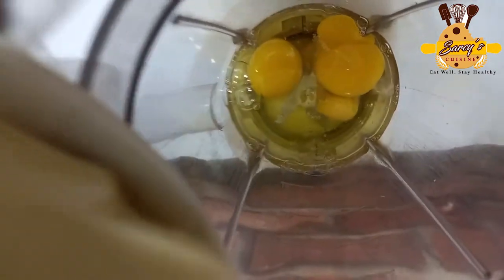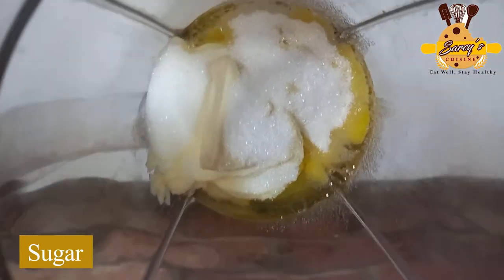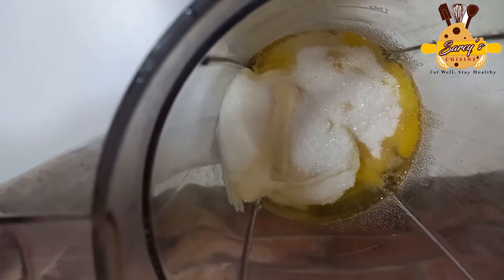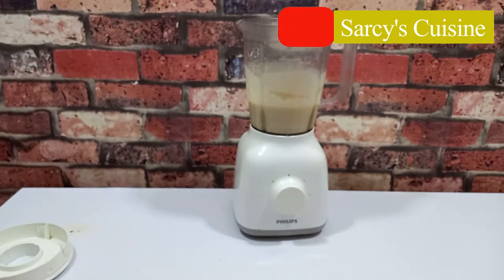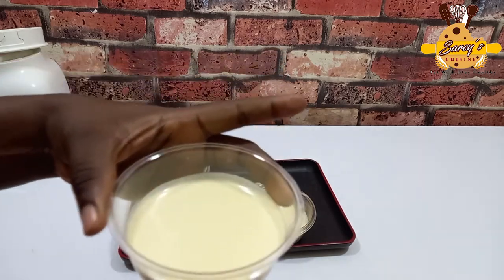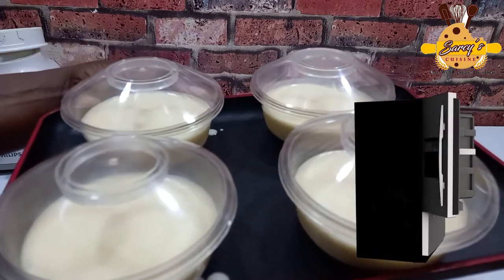YUMMY AND CREAMY VANILLA ICE CREAM//FANMILK.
If you are a lover of ice cream, follow the quick and easy steps in this video to make your favorite tasty and creamy vanilla ice cream.